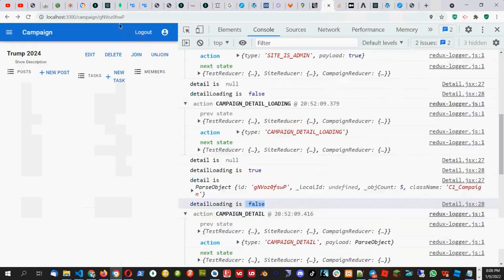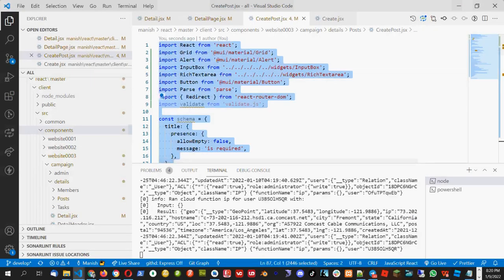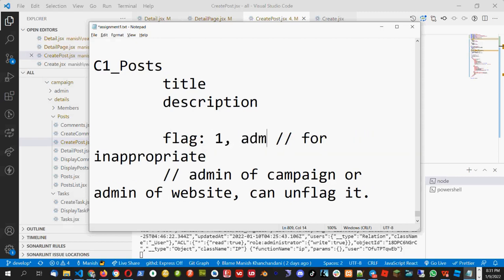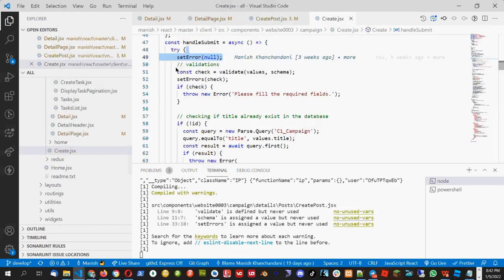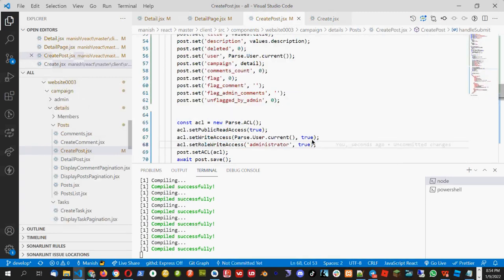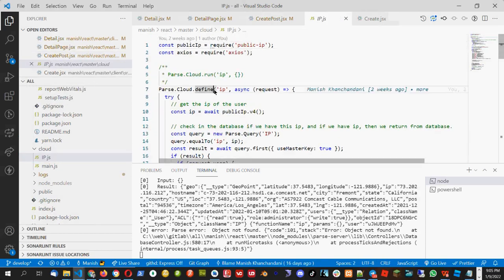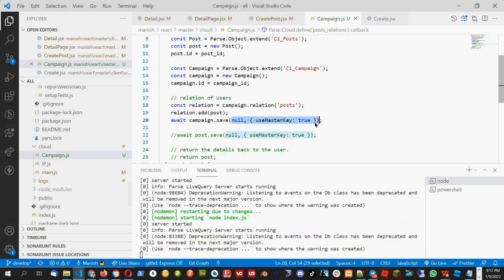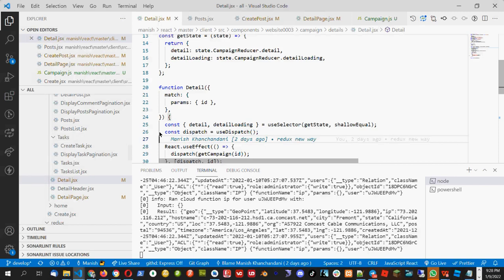Lesson 137 2022 01 09 website 3 part 22 newpost